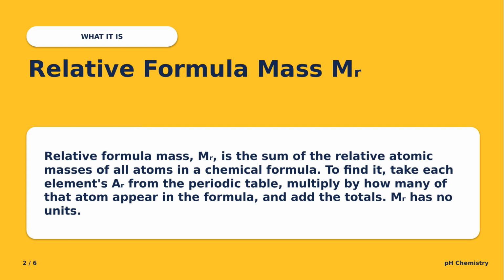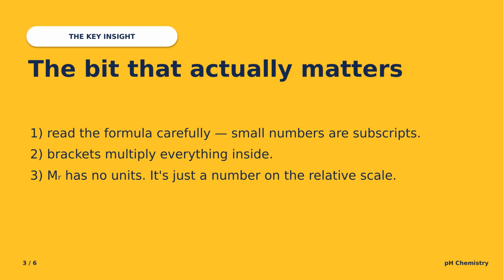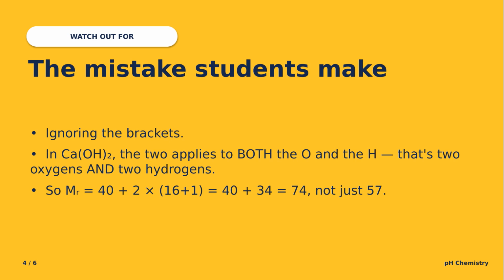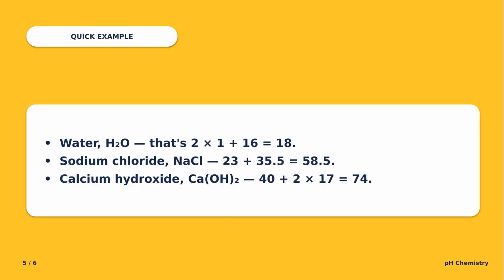Relative Formula Mass (Mᵣ) Explained — GCSE Chemistry Higher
Add up the Aᵣ values in the formula.

In this video on Relative Formula Mass (Mᵣ), we cover:
• Find each element's Aᵣ on the periodic table.
• The common slip that loses marks: Don't forget the small numbers inside brackets — Ca(OH)₂ has TWO OH groups.